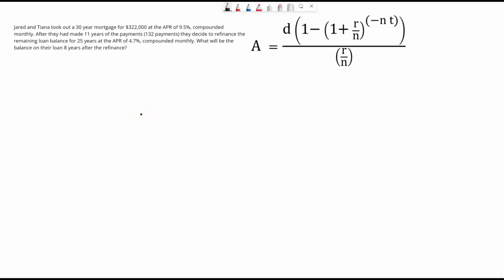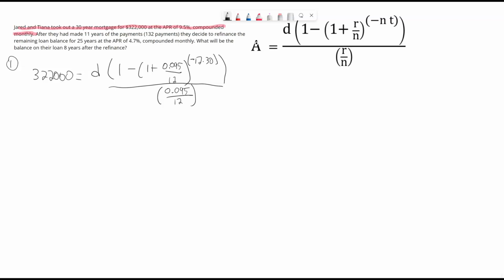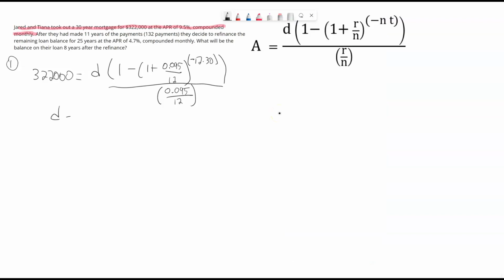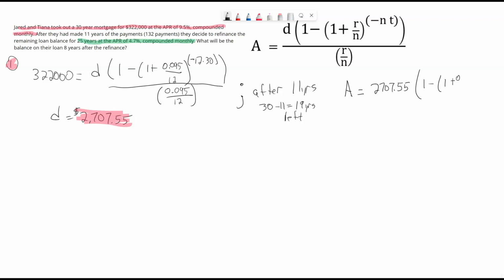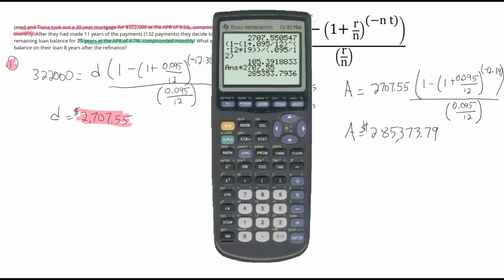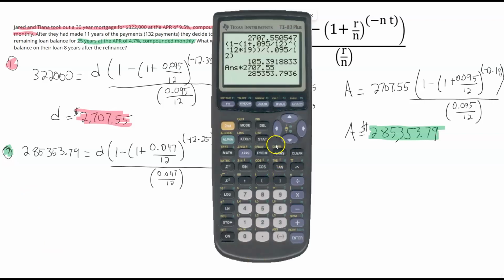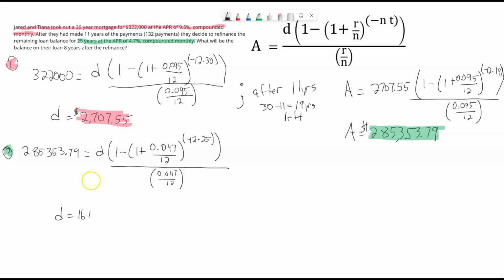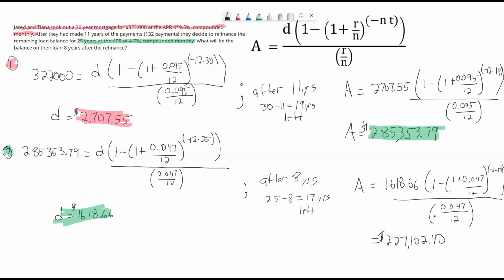103x Find Balance After Years Paying on Mortgage